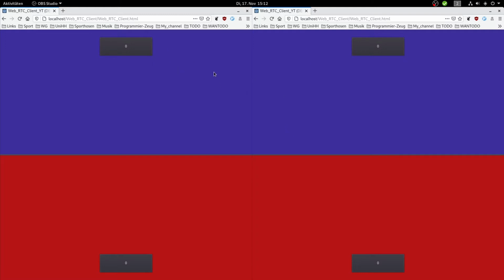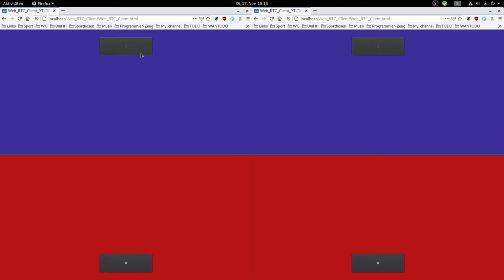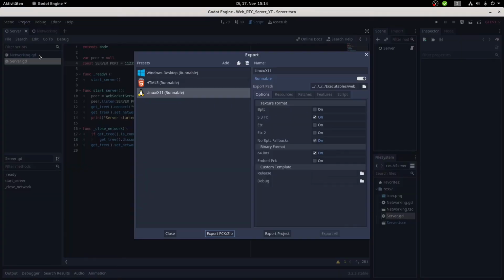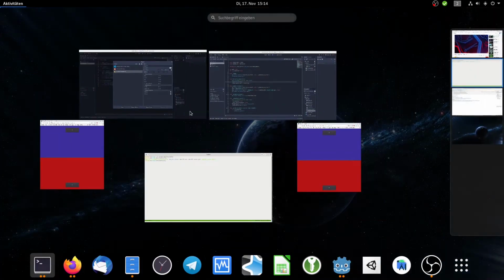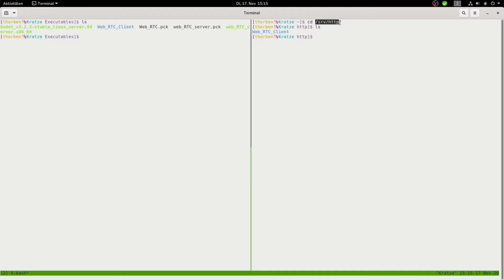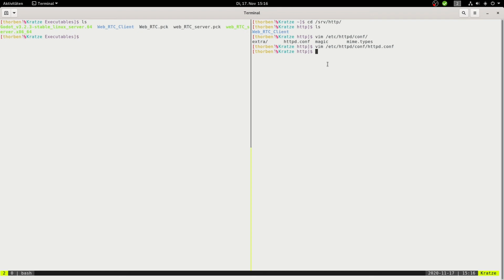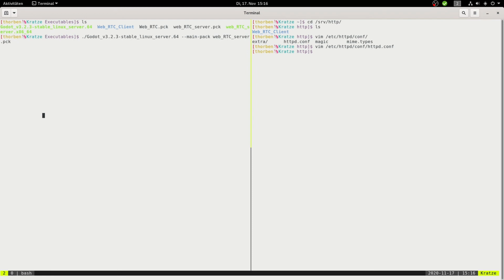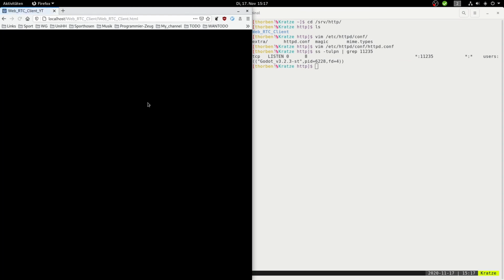Godot Multiplayer - Client and Server with WebRTC / HTML5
In this video I am going to present my little project with webRTC with the Godot Engine. If I have more time, i am going to dive deeper into code and invest more time to get a better sound quality and better prepared video. I hope you still get the concepts, I presented in this video.